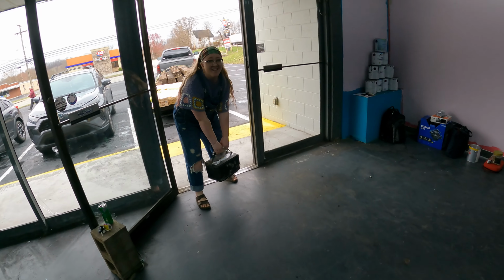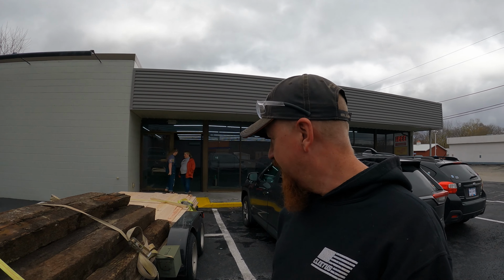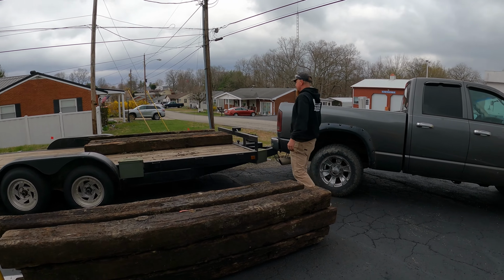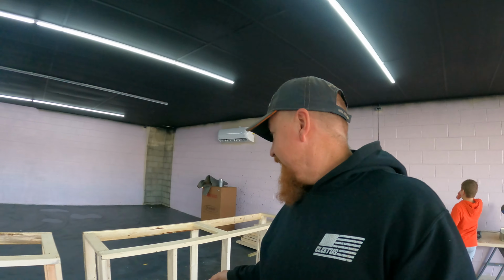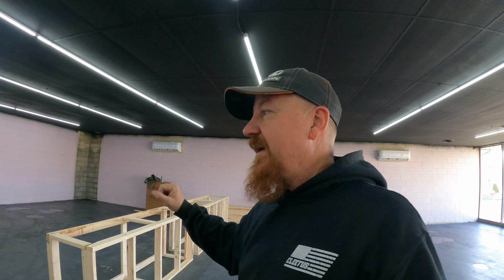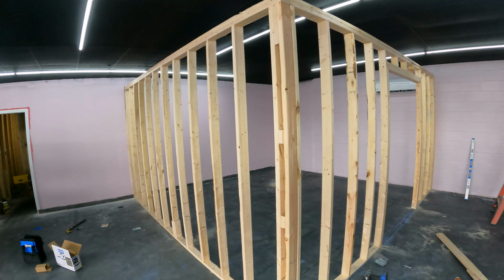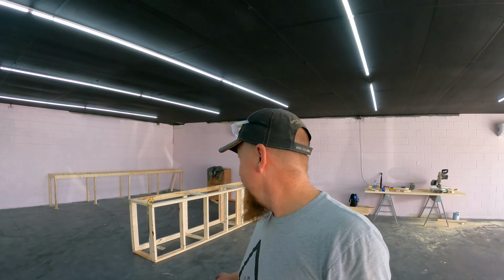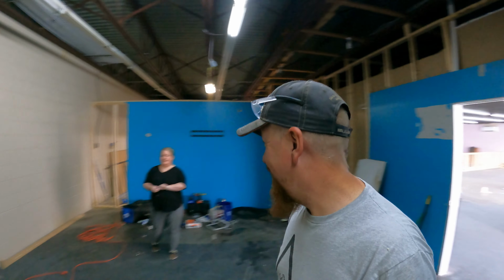We Are Opening a WHAT?!? - Farmers Daughter Coffee Company Coming to Flatwoods Kentucky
In this video we share the very beginning transformation of the location where Jana and Cloe are going to open the first Farmer's Daughter Coffee Company in Flatwoods Kentucky